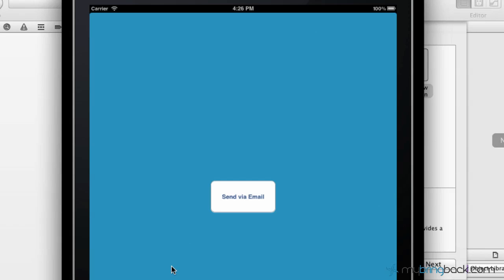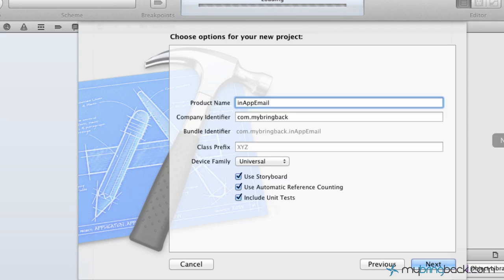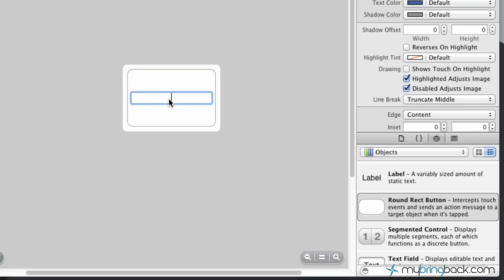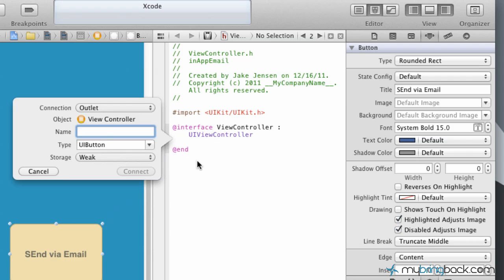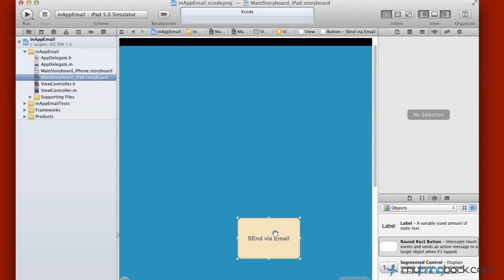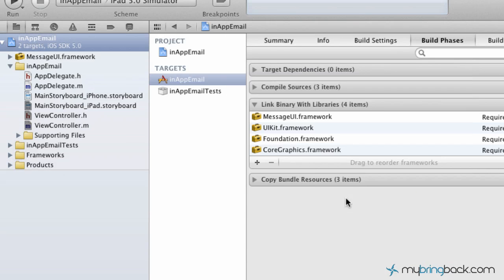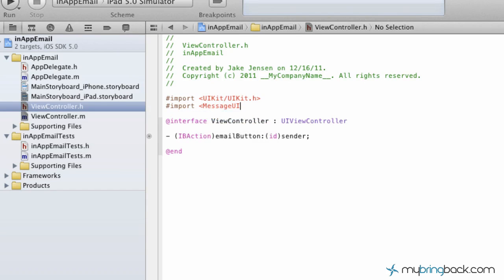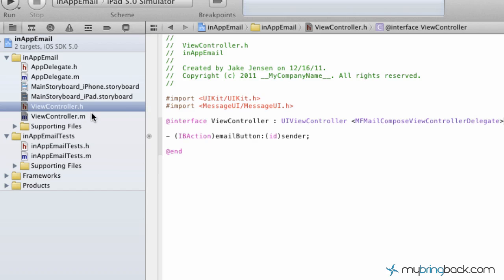Learn Xcode 4.2 Tutorial iOS iPad iPhone 1.34 In App Email Basics pt 1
Brief Xcode Tutorial Overview of In App Email. This can all be done through Xcode 4.2. This tutorial utilizes the MessageUI.framework.